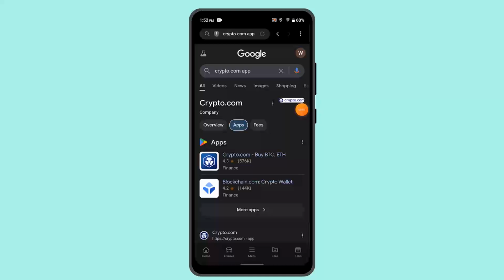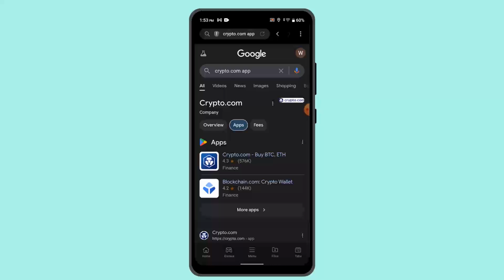How To USE Crypto.com Exchange Lending And APPLY For A LOAN | App Tutorial !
This Video Is based on How you can USE Crypto.com Exchange Lending and APPLY for a LOAN.

Chapters / Timestamps
0:00 Introd
0:33 USE Crypto.com Exchange Lending And APPLY For A LOAN
1:39 Outro